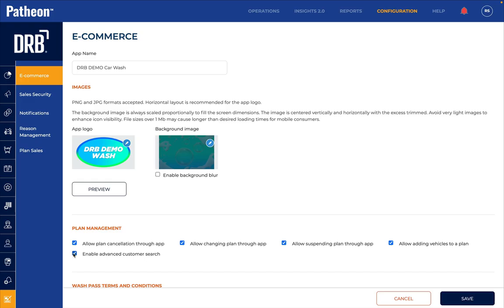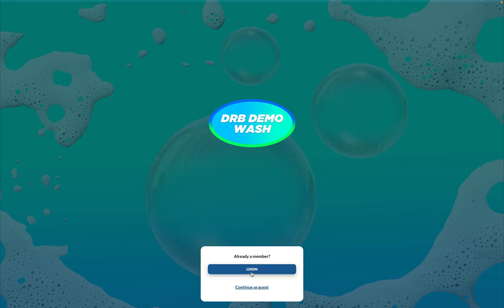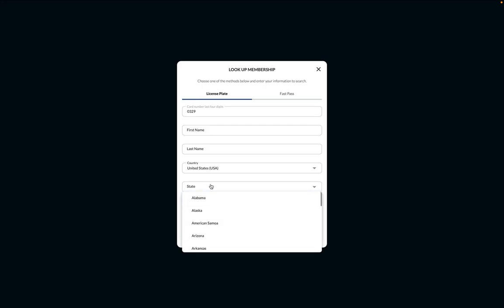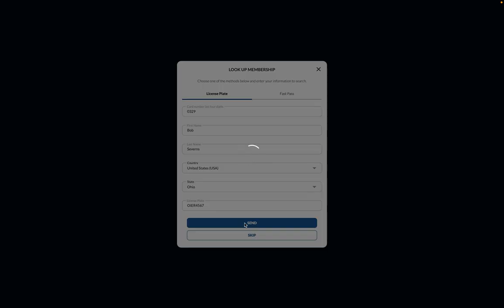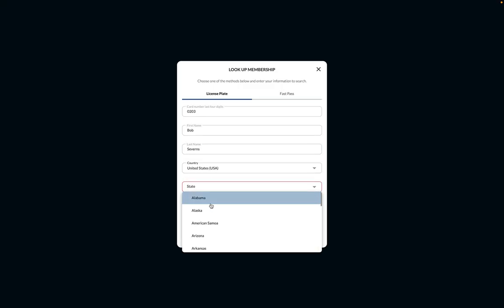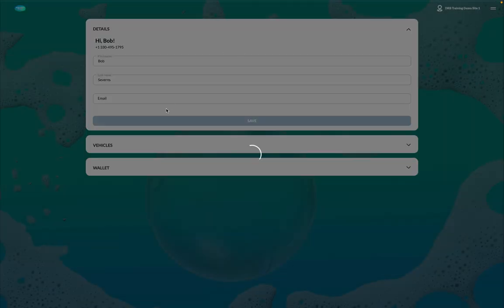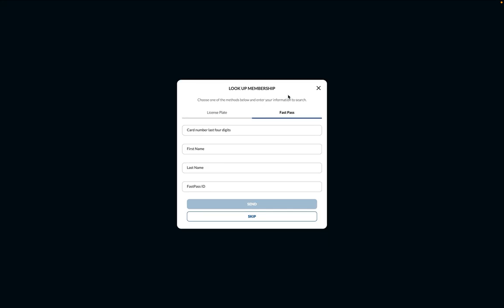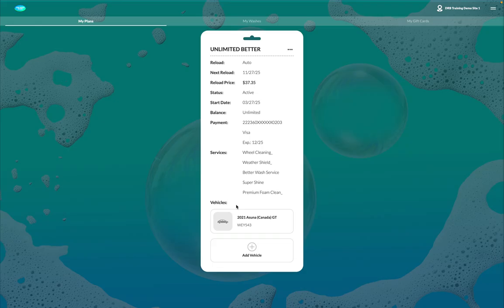Patheon® - EWA Customer Search (r60)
This feature allows new EWA users to search for existing plans and link them to their phone number in Patheon EWA.